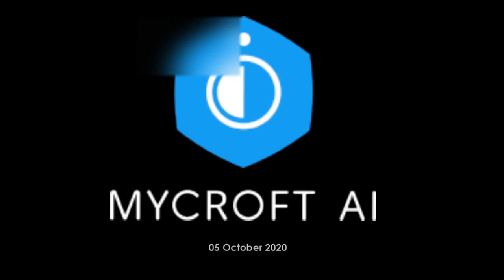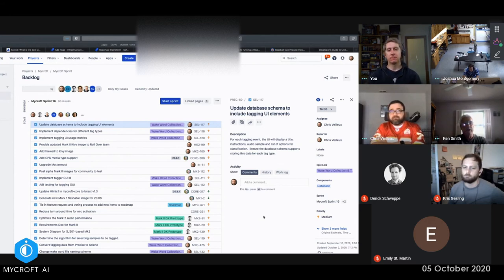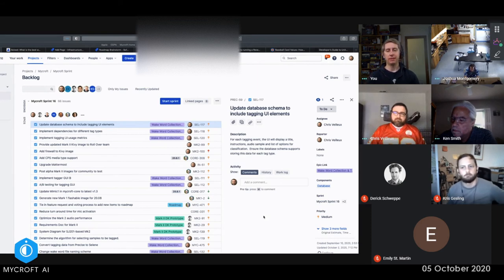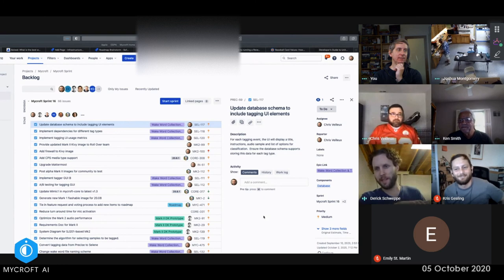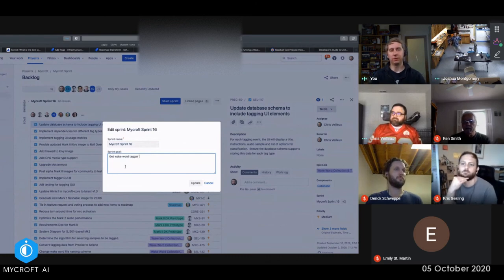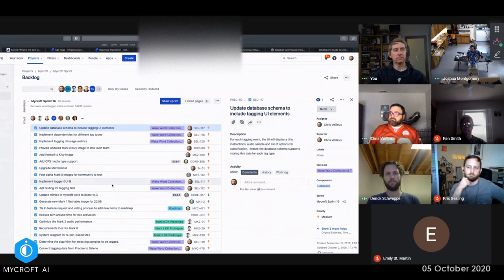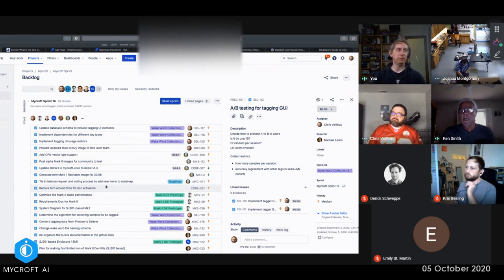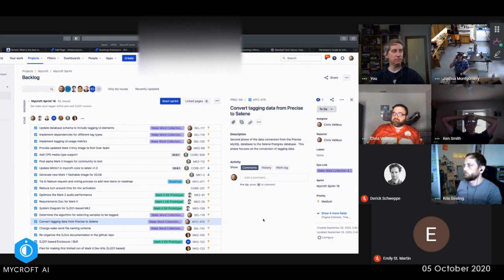Mycroft Dev Sync 20201005